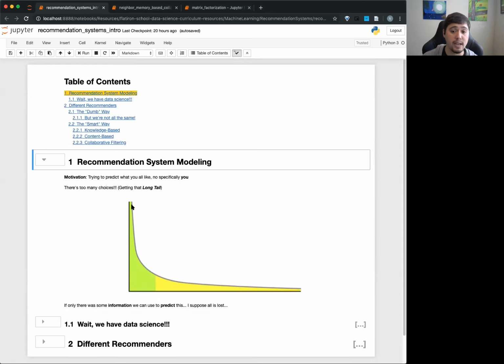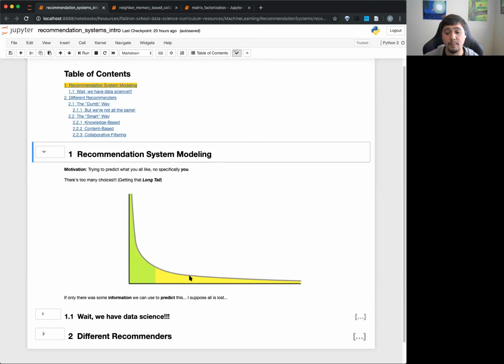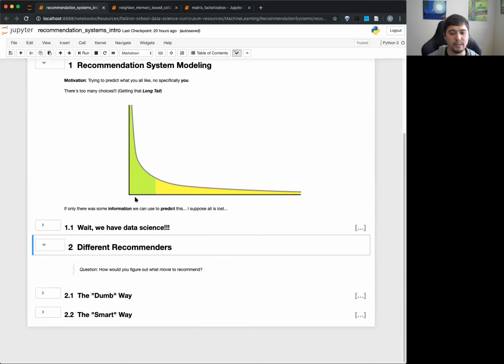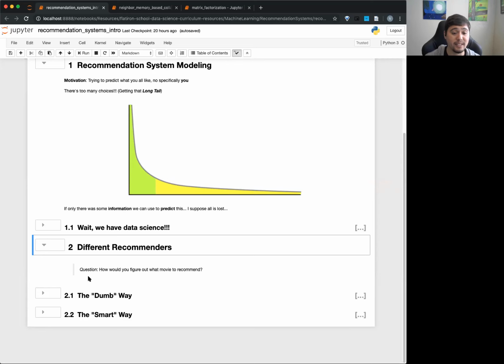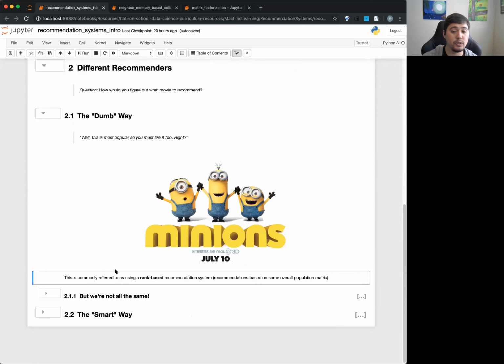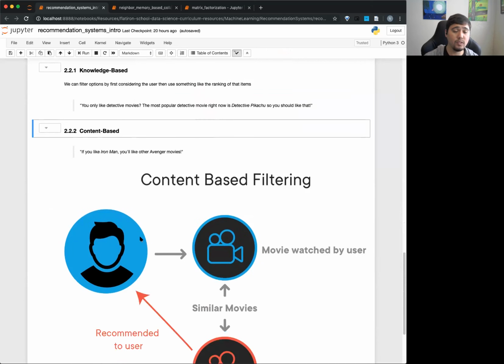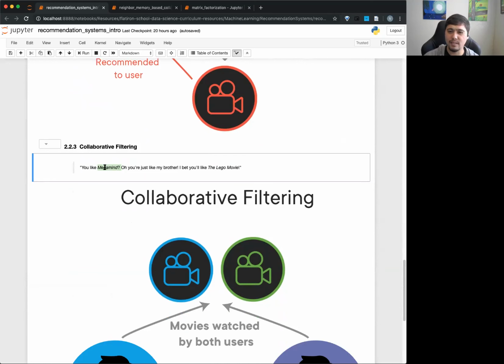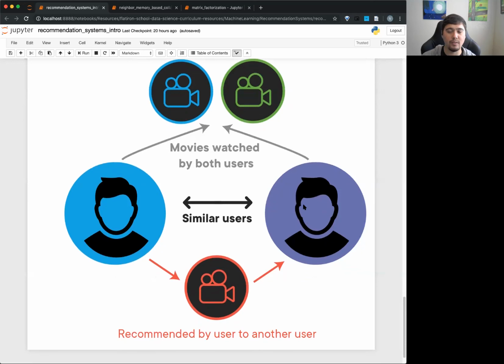Recommendation Systems - M5S41[2019-11-15]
An introduction to and motivation of recommendation systems. We discuss the "dumb" and "smart" ways recommendations can be done (ranking, collaborative filtering, etc.)

We will talk further on collaborative filtering matrix factorization and embeddings in the next set of videos.